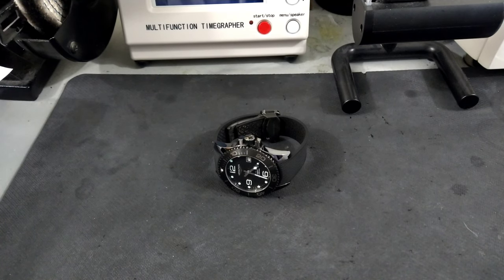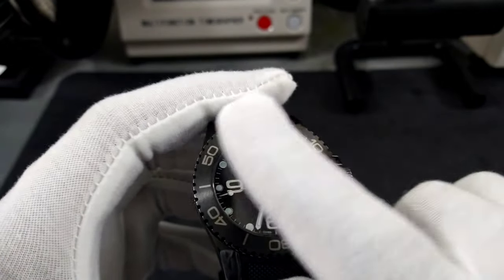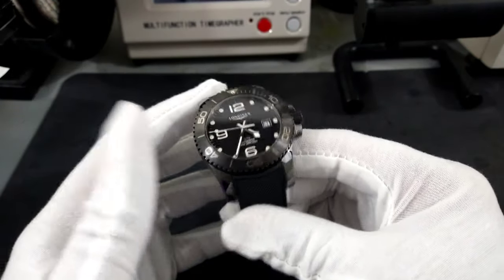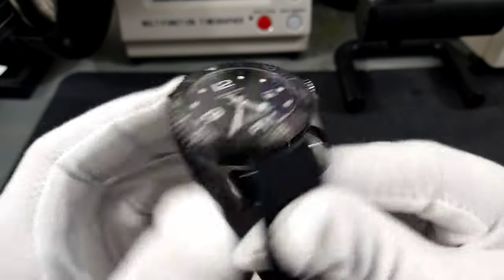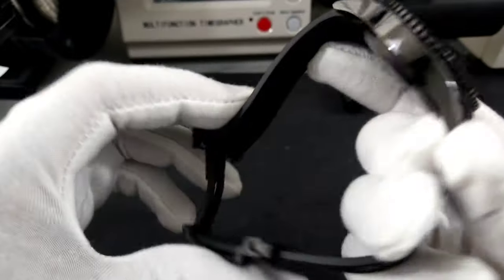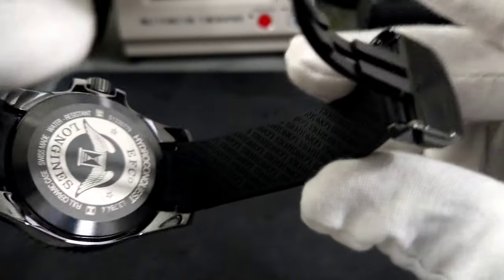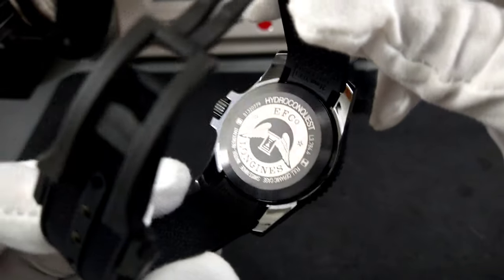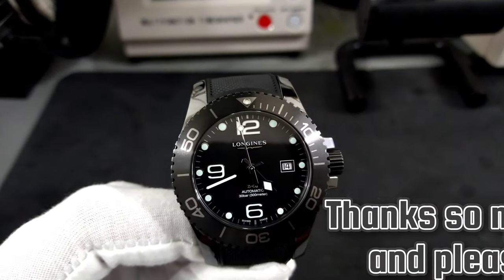Longines Hydroconquest Full Ceramic 6 Month Update